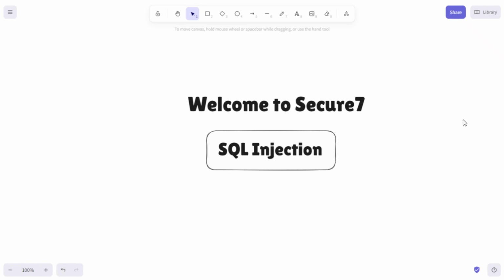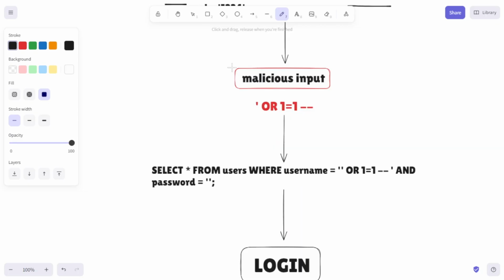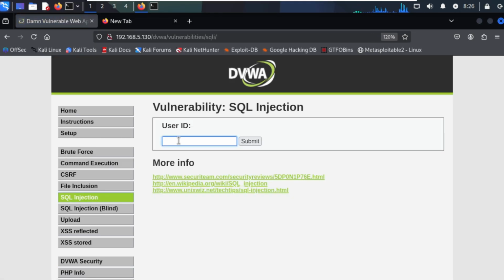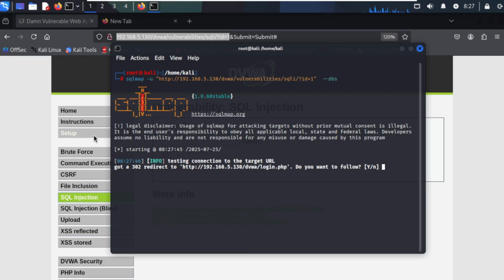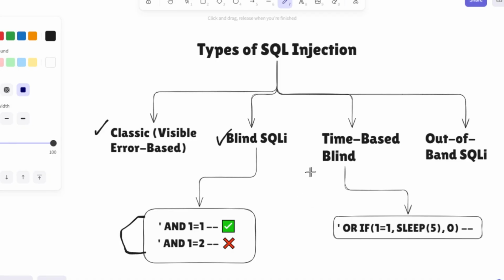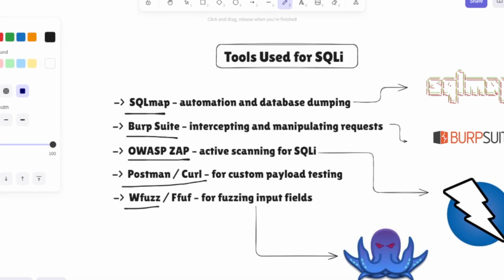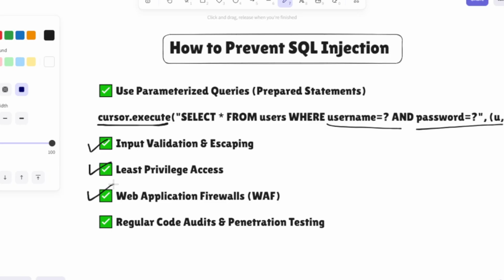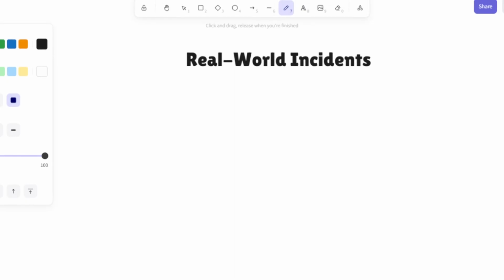SQL Injection Explained | Full Guide + Demo for Beginners (Using SQLmap & DVWA)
🔥 Learn SQL Injection from scratch in this full step-by-step guide!
In this Secure7 video, we cover what SQL Injection is, how it works, real-world attack demos using DVWA, and automated testing with SQLmap. We also cover different types of SQLi attacks, tools used in ethical hacking, and how to prevent them.

✅ Perfect for:

Web developers & cybersecurity students

🔧 Tools Covered:

SQLmap
Burp Suite
OWASP ZAP
DVWA
Postman
Ffuf / Wfuzz

🎯 Learn how to:

Exploit vulnerable websites
Prevent SQLi in your code
Use automated tools like a pro
Understand real-world breaches caused by SQL Injection